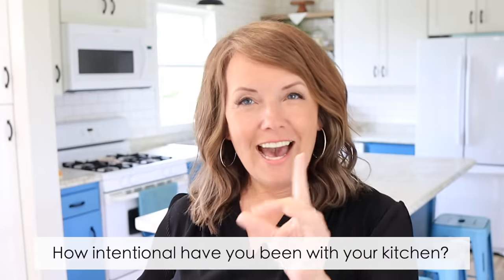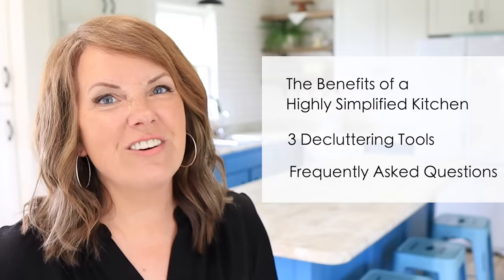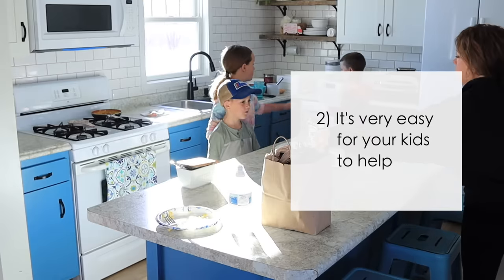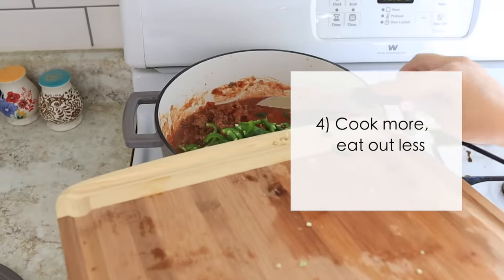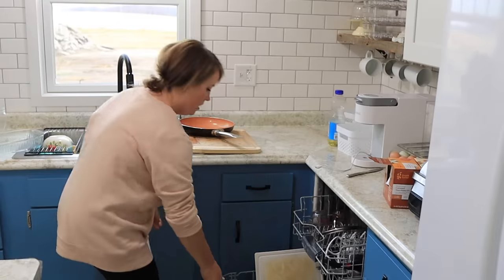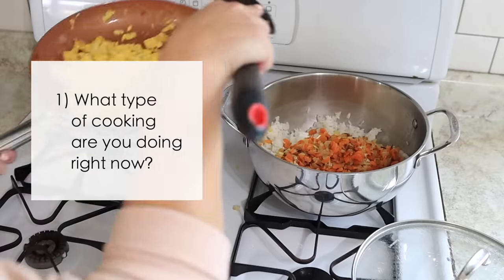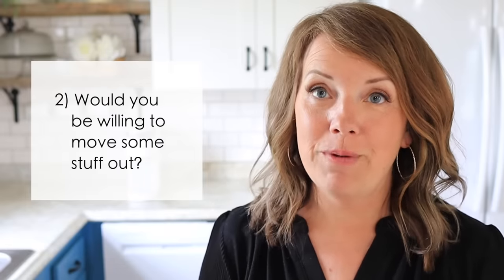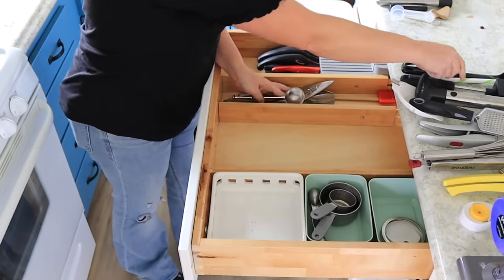How to Declutter Your Kitchen TODAY!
My black shirt

:: IN THIS VIDEO ::

Today we discuss these questions:
What's in a Minimalist kitchen?
How do I know what to keep?
How do I declutter my kitchen?
...and answer frequently asked questions, too!

We have a few ways that we can come alongside you:

1) PRIVATE DECLUTTERING GROUP:

- 5-10 minute videos each weekday with guided decluttering tasks
- 1 hour live guided decluttering sessions twice a month for accountability